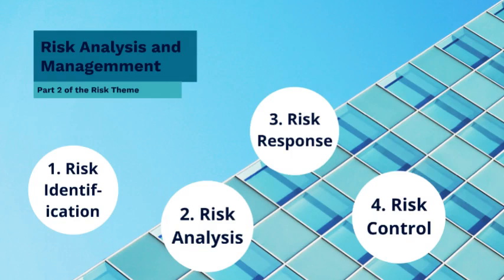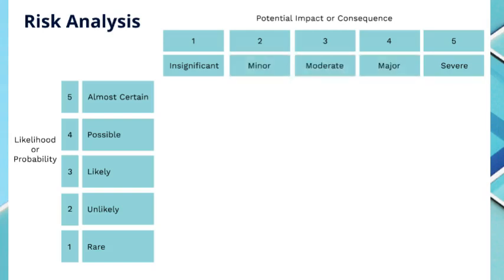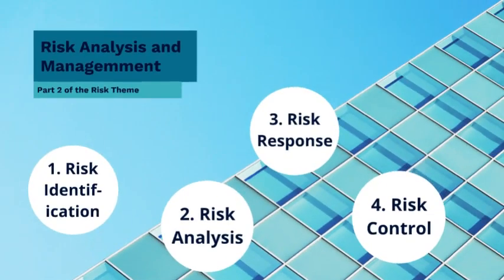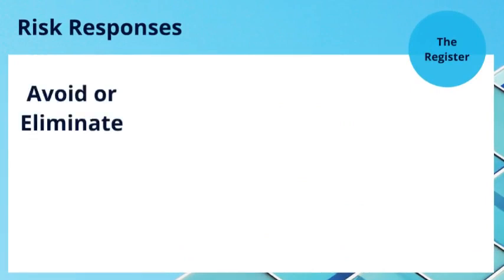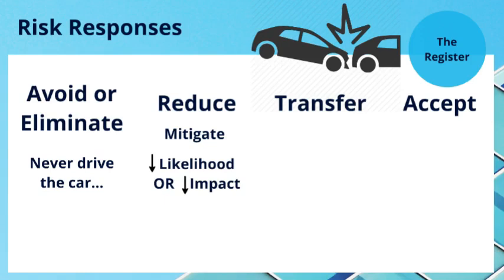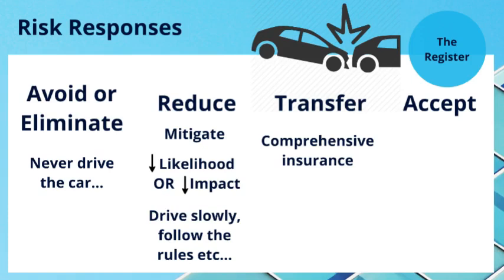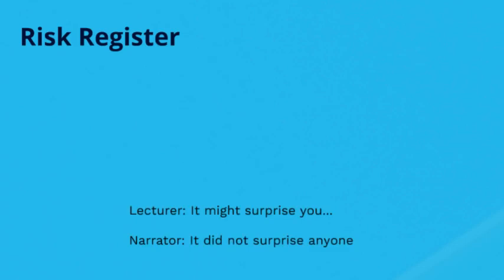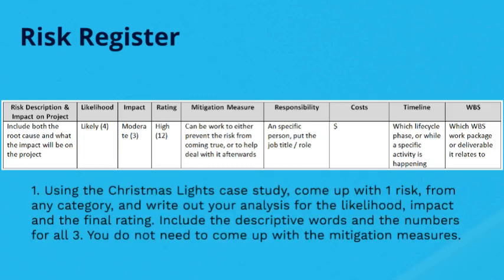W8 L1 Risk Analysis